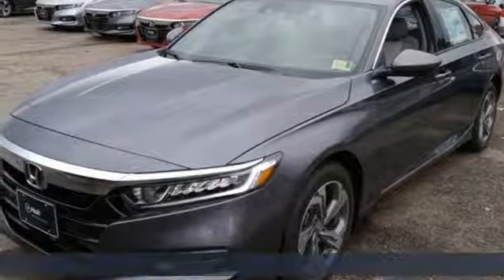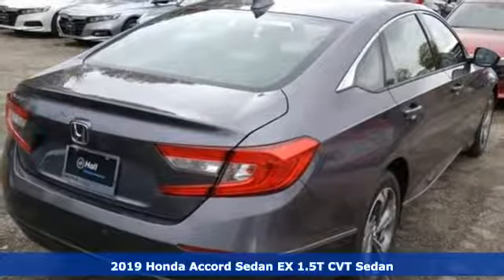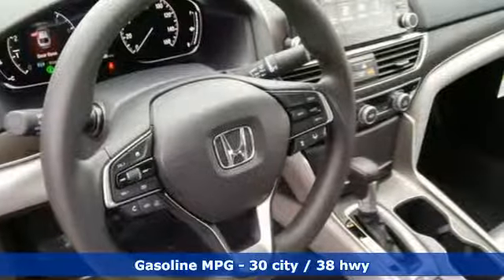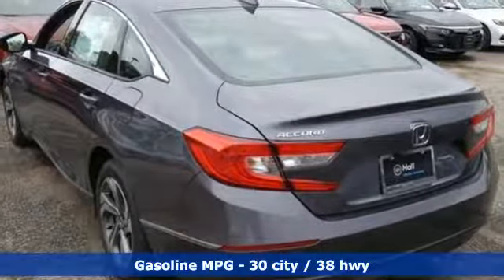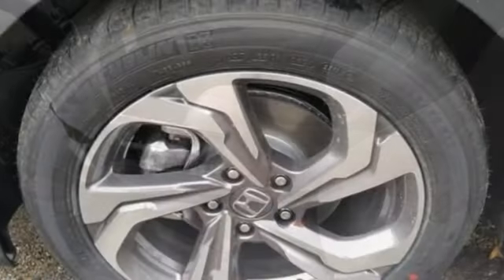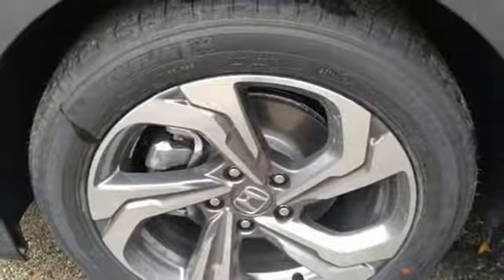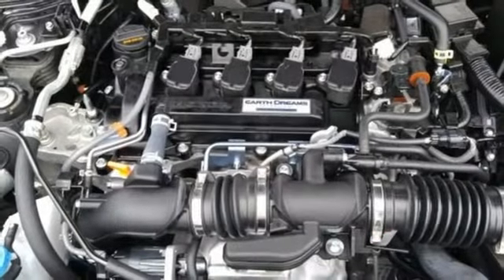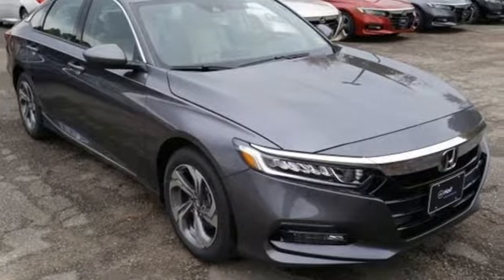New 2019 Honda Accord Elizabeth City, NC #2190336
Year: 2019
Make: Honda
Model: Accord
Trim: EX
Engine: 1.5T I4 DOHC 16V Turbocharged VTEC
Transmission: CVT
Color: Gray
Interior: Gray
Stock #: 2190336
VIN: 1HGCV1F4XKA007342

Address:
105 Tanglewood Parkway South